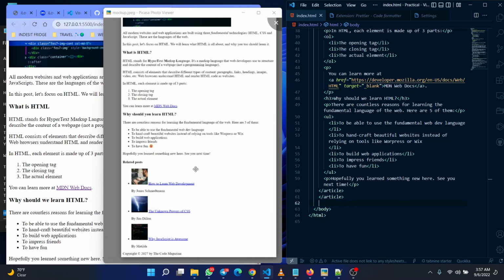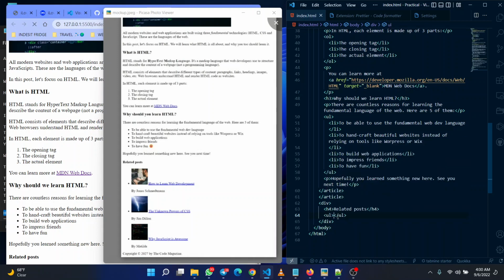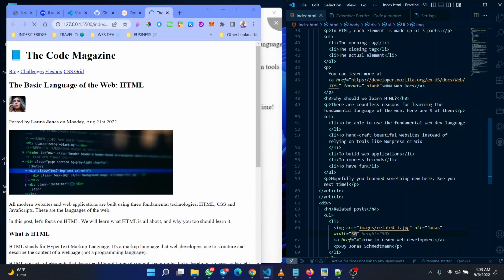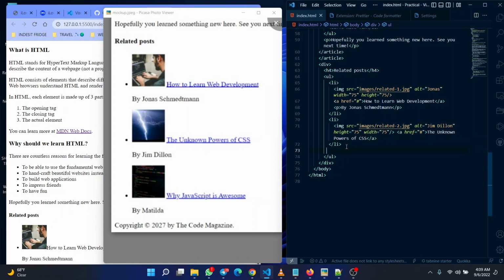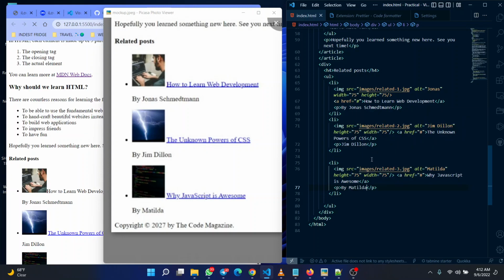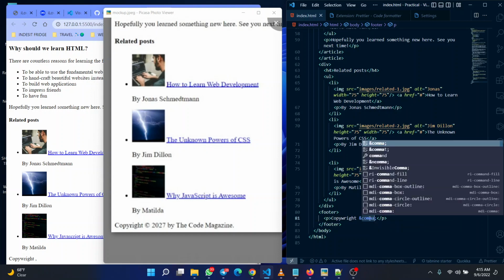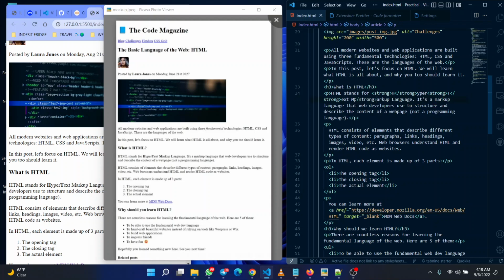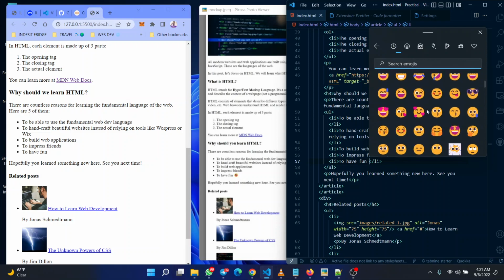Front End Development - Week 3.5